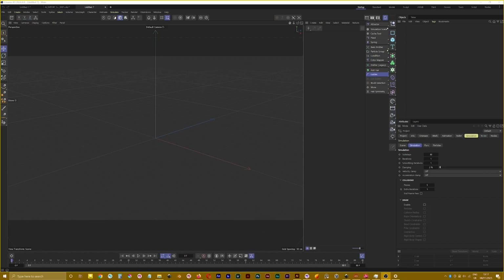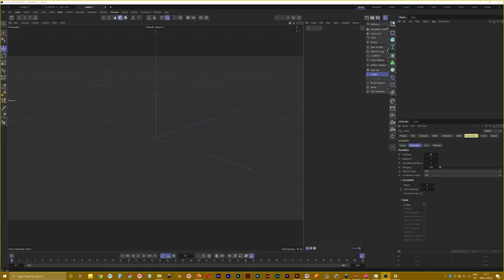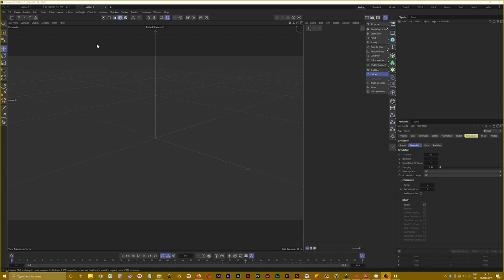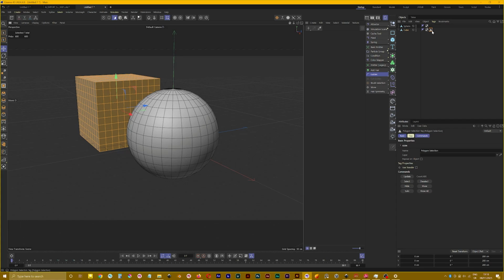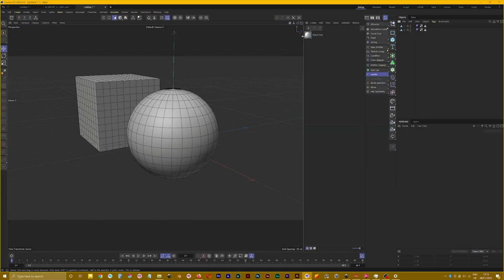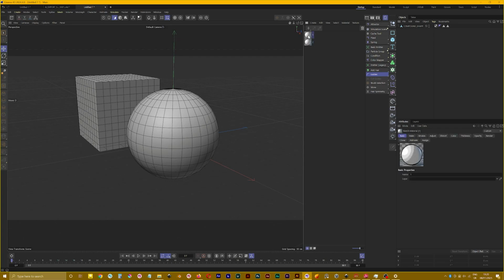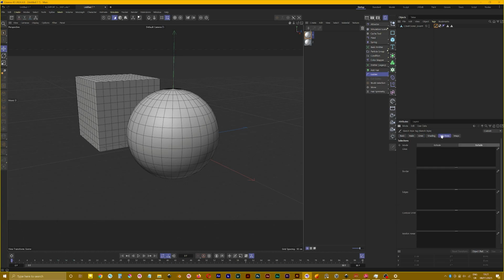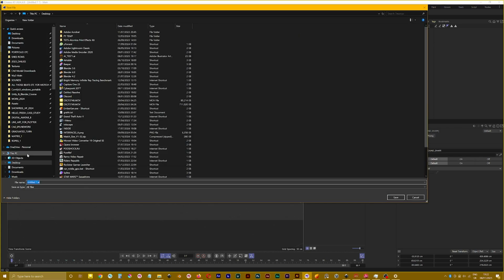Cinema 4d Export AI With Object Occlusion and Separate Layers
APOLOGIES FOR THE SEEMINGLY ENDLESS TALKING - skip to 2 minute mark for actual process!

I made this to help anyone else wanting to export C4d scenes for use with a plotter/drawing machine.